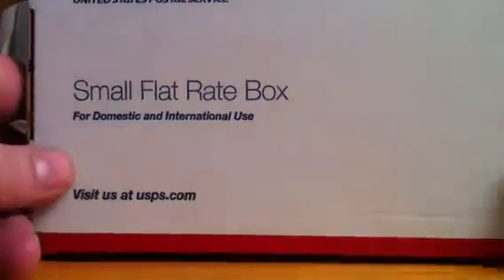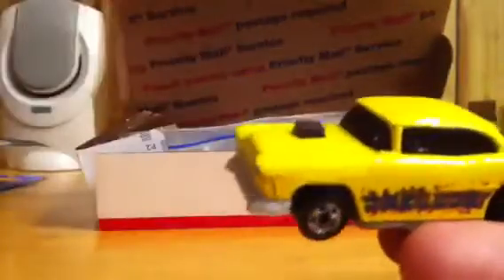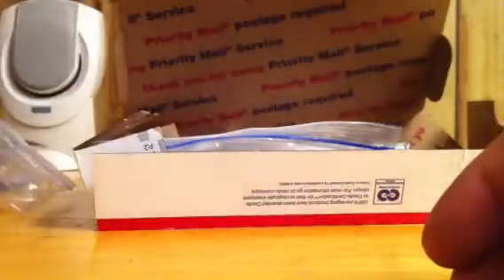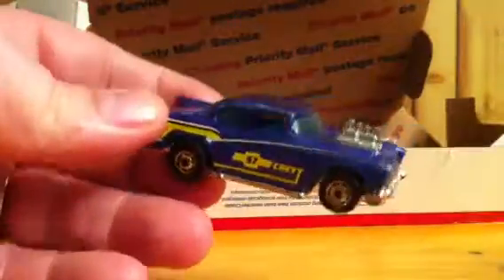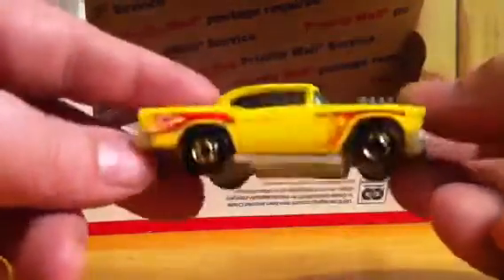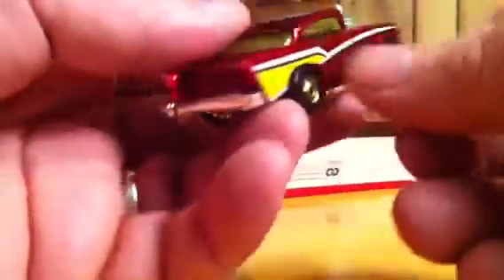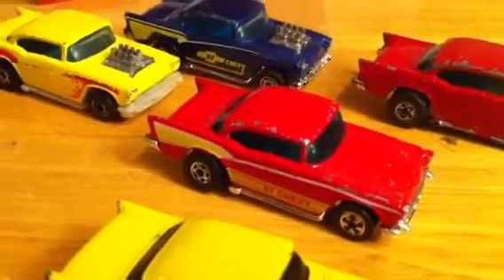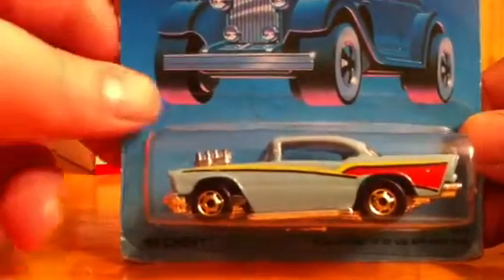Hot Wheels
Mailbox finds and a question